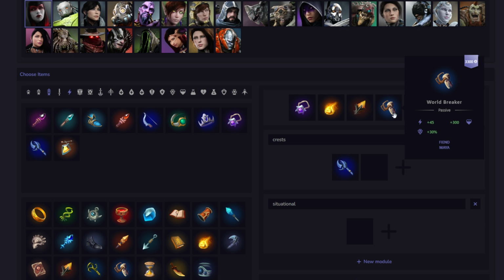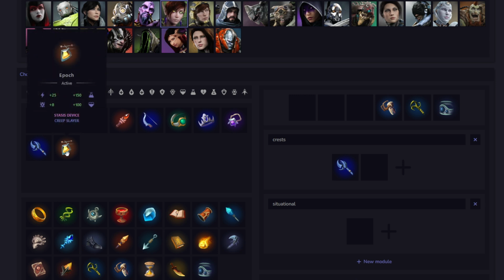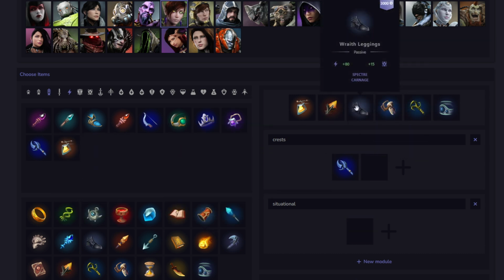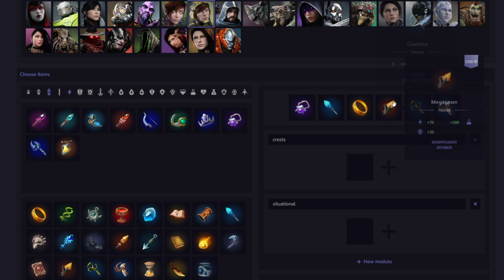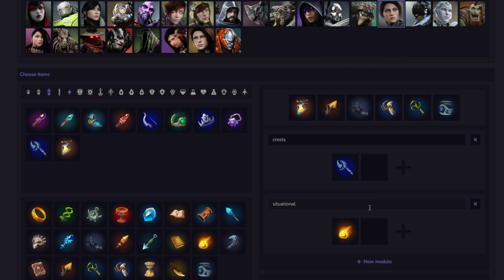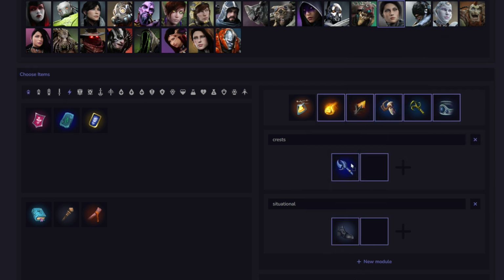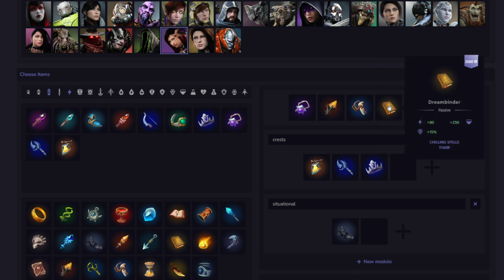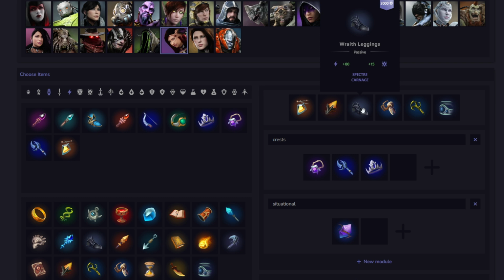How To Build Midlane Casters in Predecessors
I Get Alot of Questions About What to Build or Why I Build the Way I Do Hopefully This Video Can Help Answer Some of Those Questions and Better Help Players Understand What to Build.

Time Stamps
00:00 intro
00:16 Countess
04:05 The Fey
06:33 Gadget
08:20 Gideon
09:40 Belica
11:50 Howitzer
12:20 Shinbi
15:50 Outro